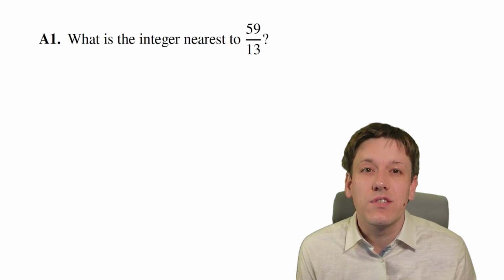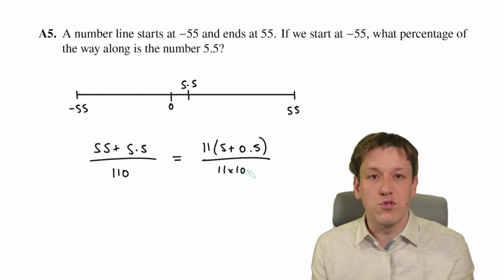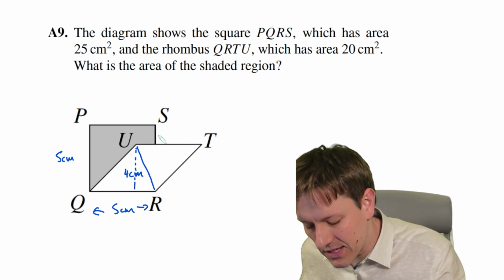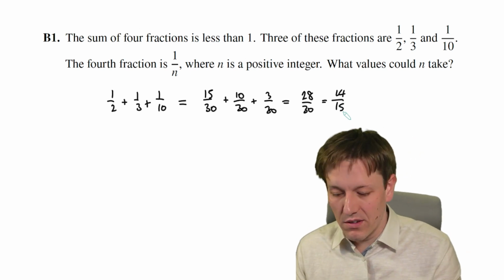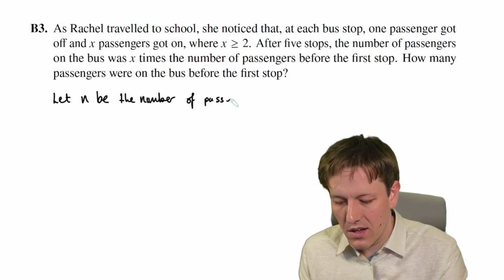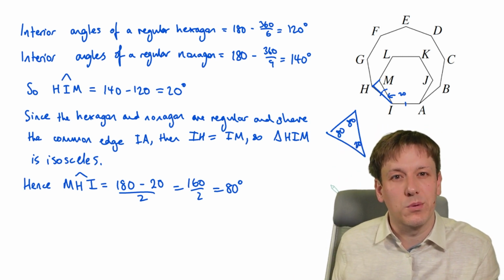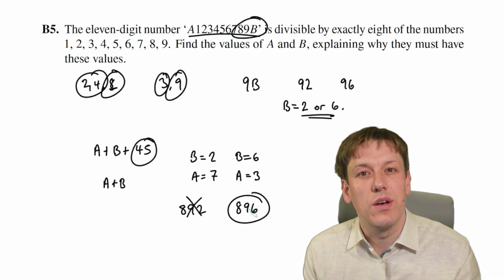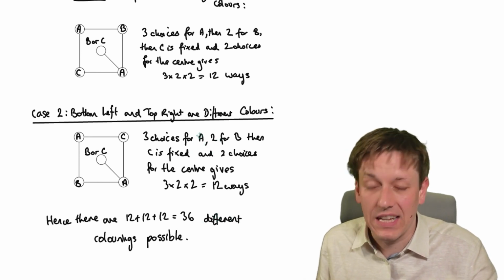UKMT Junior Maths Olympiad 2023 (JMO) | Every Question Solved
Individual Questions: A1: 0:30; A2: 1:28; A3: 2:29; A4: 4:13; A5: 5:13; A6: 6:24; A7: 7:40; A8: 8:54; A9: 10:21; A10: 12:58; B1: 15:43; B2: 18:29; B3: 21:48; B4: 25:14; B5: 30:03; B6: 35:53